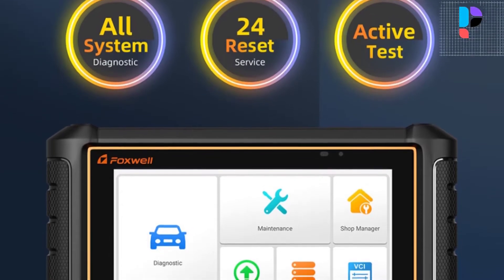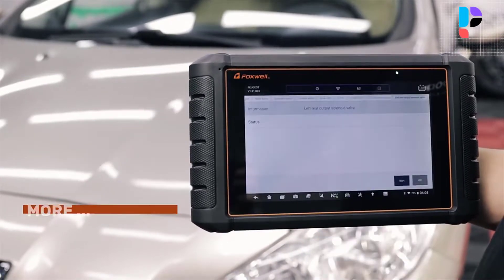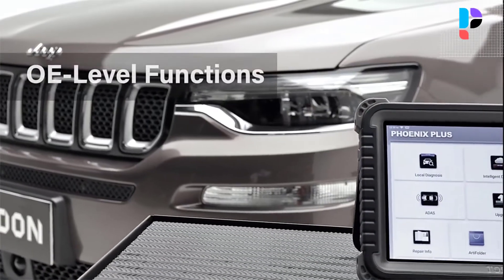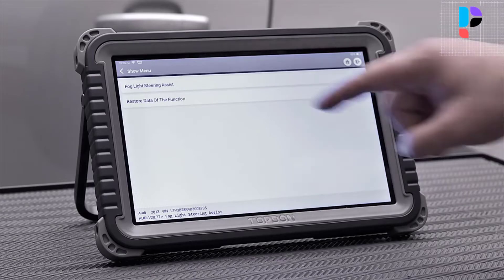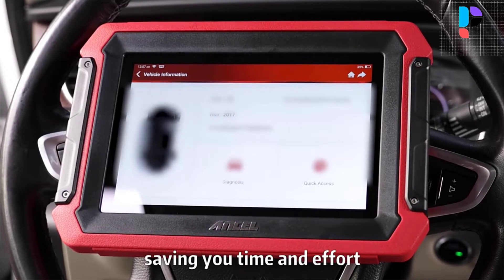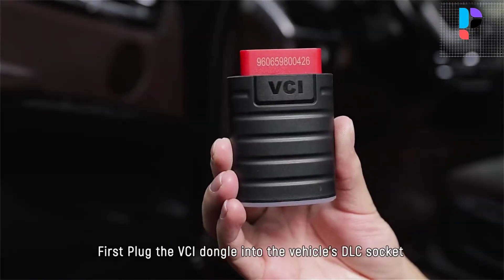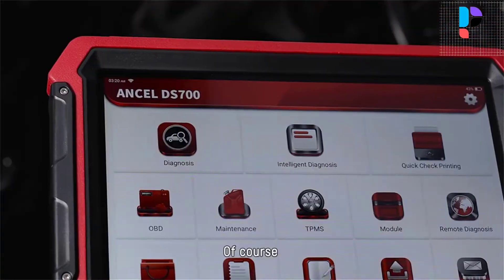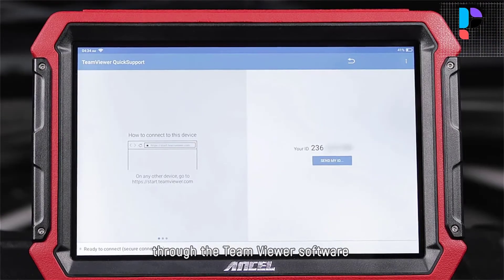✅ Top 5 Best Bidirectional Scan Tool In 2024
In this video, we make a new research on the Top 5 Best Bidirectional Scan Tool.
This is the Best Bidirectional Scan Tool review.
Best time for buying your first Bidirectional Scan Tool.

✅ 5.FOXWELL GT65 Car Diagnostic Tool

✅ 4.XTOOL D8 Car Diagnostic Scanner

✅ 3.TOPDON Phoenix Plus Car Diagnostic Tool

✅ 2.ANCEL DS600 Automotive Scanner

✅ 1.ANCEL DS700 OBD2 Diagnostic Tool

Top 5 Best Electric Bike Under $1500